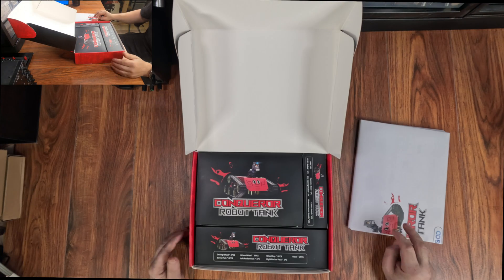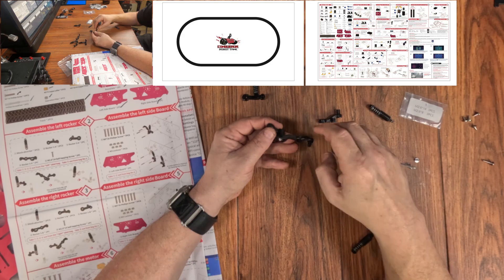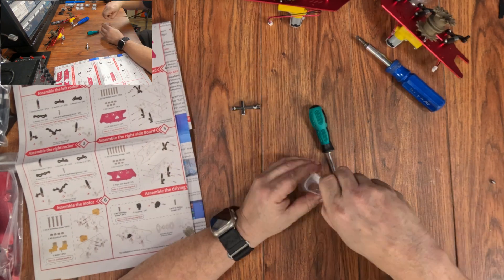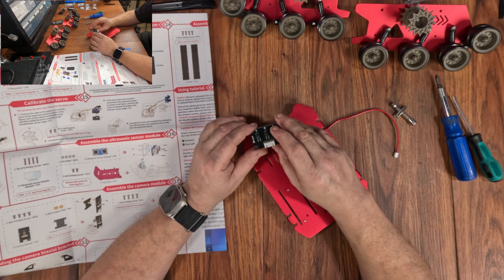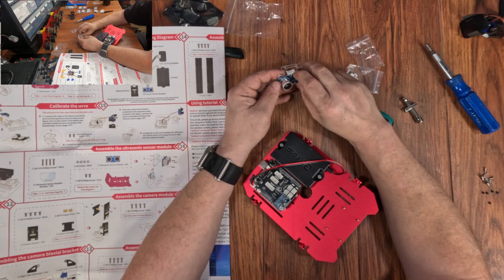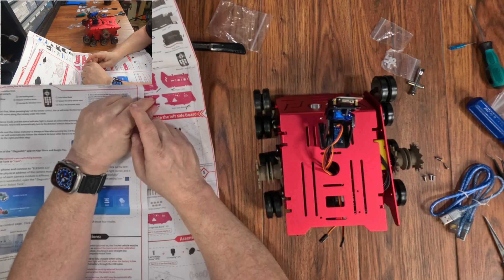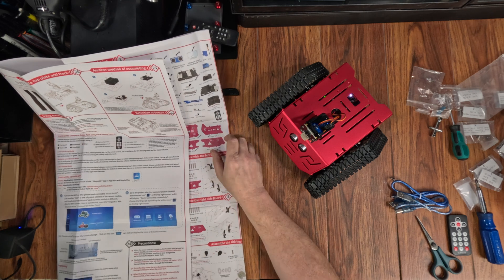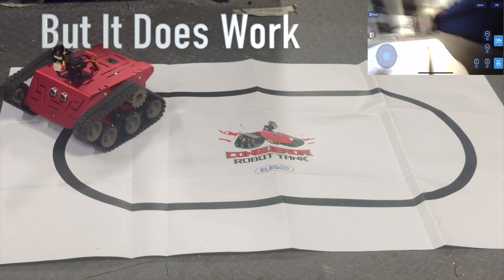Building The ELEGOO Conqueror Robot Tank A Must Have Kit?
Today, I’m taking on the ELEGOO Conqueror Robot Tank—because who doesn’t need a tiny, semi-autonomous tank in their life? 🤖🔧

In this video, I’ll be assembling this kit piece by piece (because what’s life without a little frustration?) and giving my brutally honest review. Will it be an epic robot battle machine… or just a very expensive paperweight? Stick around to find out!

🔧 Kit Details – What’s in the box, and is it actually useful?
🤖 Assembly Process – Watch me question my life choices as I put this together.
🎯 Performance Test – Does it roll, conquer, or just sit there awkwardly?
💡 Final Verdict – Should you buy this, or should you just set your money on fire instead?

As always thanks for the description Chat gtp

Kit Link
Price Drop $99.99 USD
Original Price $129.99 USD--- I was robbed!!!

Chapters
00:00 Intro
00:11 Greetings
01:30 Tools
01:42 Steps 1-5
02:12 Thoughts on the kit
03:15 Steps 6-8
05:38 Steps 9-10
07:00 Steps 11-12
07:55 Step 13
09:55 Step 16
10:34 Step 17
10:58 Step 18-20
12:05 Installing The tracks
15:15 Success? Trying It out outside
16:20 Rating
17:16 B-roll